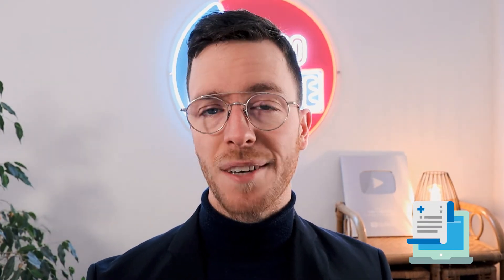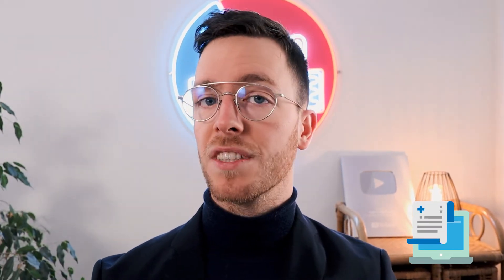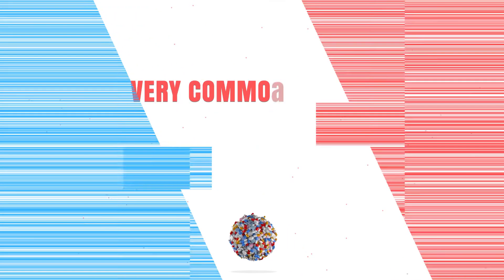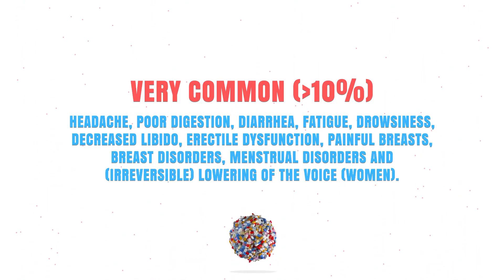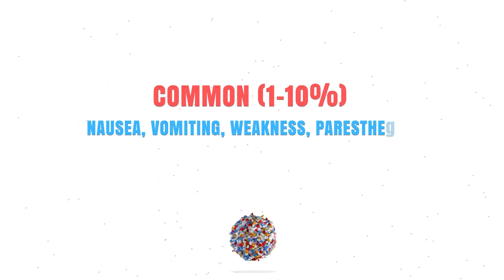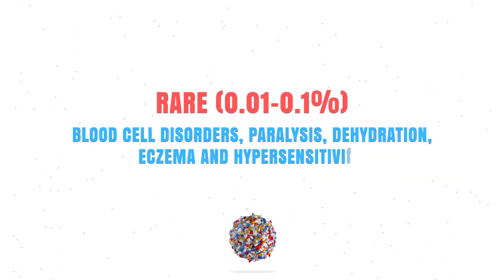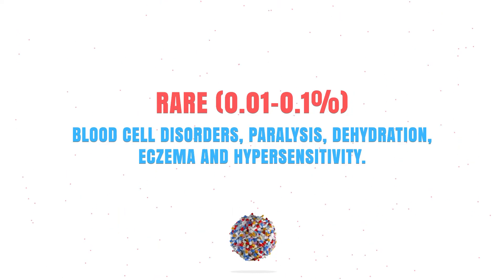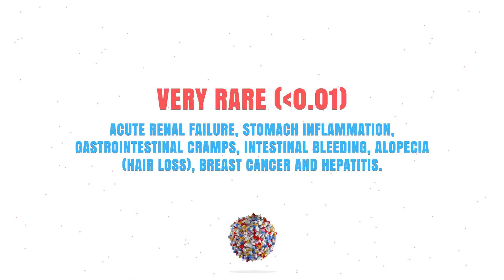How to use Spironolactone (Aldactone - CaroSpir) - Dose, Side Effects, Safety - Doctor Explains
In this video we will cover everything you need to know about Spironolactone. We will discuss how and when to use it, we will cover its side effects, dosage and much, much more.

Generic name: Spironolactone.
Brand names: Aldactone or CaroSpir.
Available as a tablet or oral suspension.

- Tablet: Just swallow it with half a glass of water.
- Oral suspension:  first shake the bottle before use. Next up, measure the correct amount using a measuring spoon or measuring cup. Take this amount and afterwards rinse the cup or spoon with water and drink this water as well.

Always take spironolactone with some food. This could decrease your chance on side effects affecting your stomach and intestines.

Spironolactone is a diuretic, which prevents your body from absorbing too much salt. A diuretic, also called a water pill, helps you to get rid of salt (sodium) and water. The result is an increased production of urine, which will make you pee more often. Through this effect, Spironolactone is used to treat heart failure, high blood pressure or low blood potassium levels.
It also treats fluid retention, in medical terms called edema, in people with heart failure or certain severe kidney problems.
Furthermore, Spironolactone is also used to diagnose and treat a condition where you have too much aldosterone in your body. Aldosterone is a hormone produced by your adrenal glands, which helps to regulate the salt and water balance in your body.

- However, in most use cases your doctor will prescribe a dose of 25-200 mg/day. Your doctor usually starts with a low dose, which will be increased if necessary.

- Very common (10%): headache, poor digestion, diarrhea, fatigue, drowsiness, decreased libido, erectile dysfunction, painful breasts, breast disorders, menstrual disorders and (irreversible) lowering of the voice (women).
- Common (1-10%): nausea, vomiting, weakness, paresthesia, change in vaginal discharge and post-menopausal bleeding.
- Uncommon (0,1-1%): rash, skin reactions, muscle cramps and confusion.
- Rare (0,01-0,1%): blood cell disorders, paralysis, dehydration, eczema and hypersensitivity.
- Very rare (0,01%): acute renal failure, stomach inflammation, gastrointestinal cramps, intestinal bleeding, alopecia (hair loss), breast cancer and hepatitis.

Safety:
- You may feel a little dizzy the first few days of using this medicine. If you continue to feel dizzy, do not participate in traffic.
- Furthermore, combining spironolactone with alcohol could increase the side effects you are experiencing.
- Next, Spironolactone could have interactions with other drugs you are using. Therefore always discuss this with your personal doctor.
- Lastly, Spironolactone could be dangerous for pregnant women and women who are breastfeeding. Therefore always discuss this with your personal doctor.

Literature:
1: Farmacotherapeutisch Kompas. (2022). Spironolacton.
2: Apotheek.nl (2022). Spironolacton.